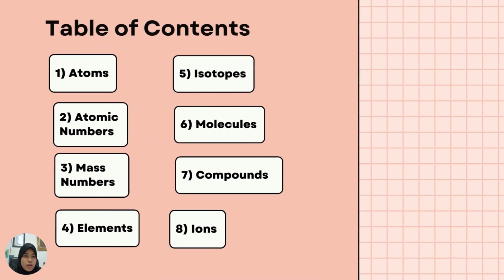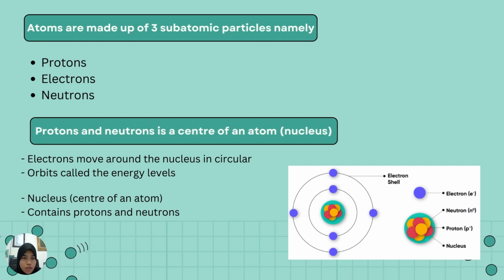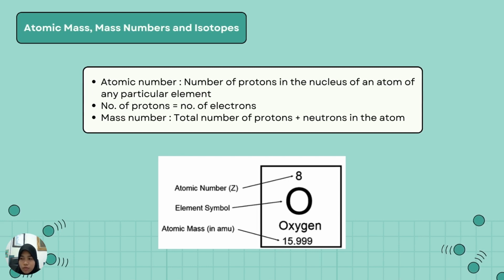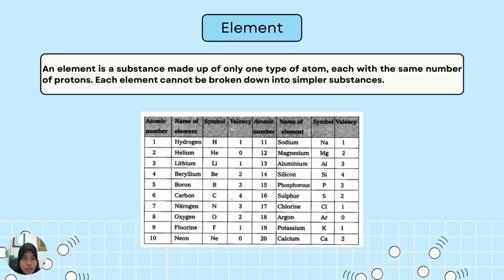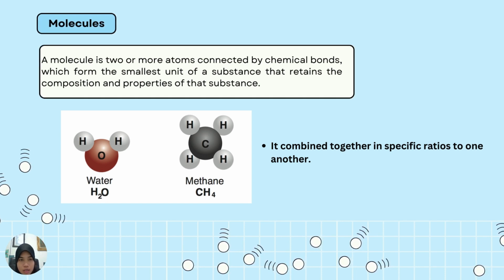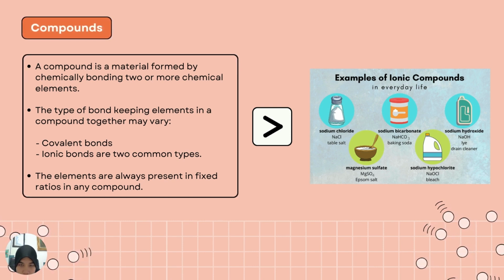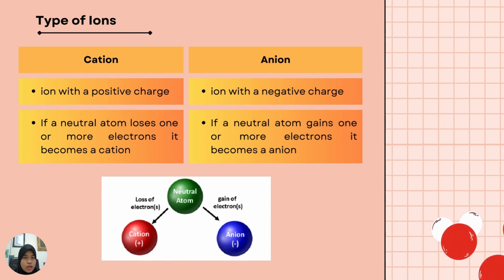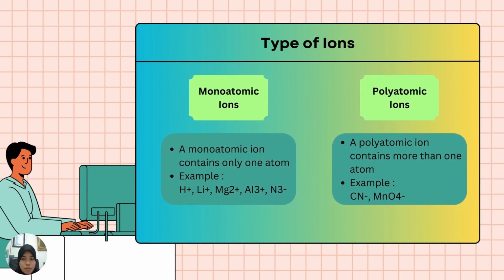CHM131 [Foundations of Chemistry: The Building Blocks of Matter]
This video was made with Clipchamp and Canva